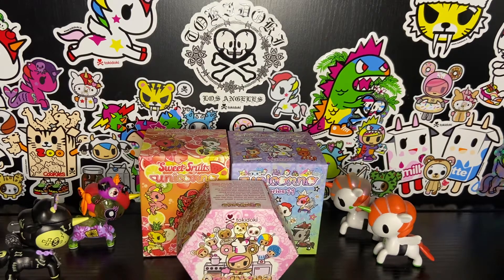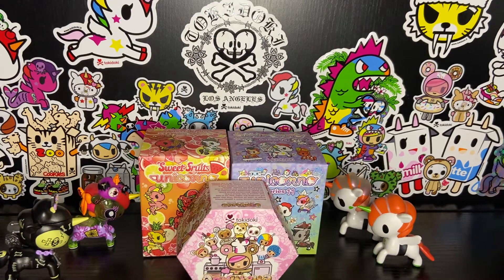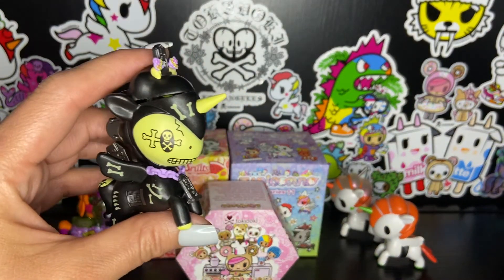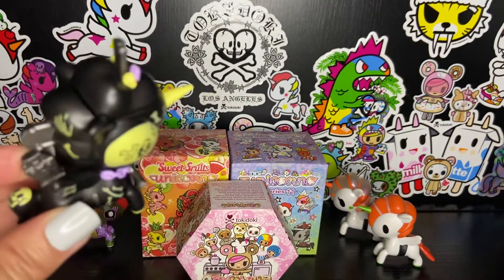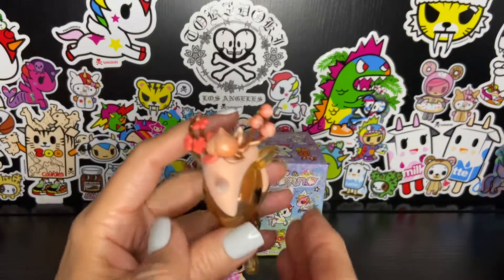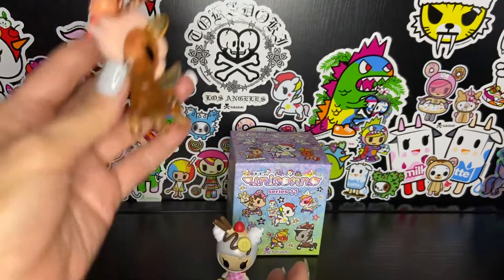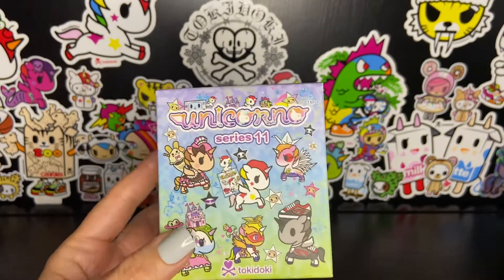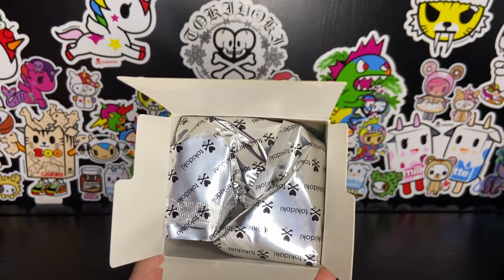🤩😮😳😍100 Subscriber Bonus Tokidoki Unboxing video- Thank You 😍🤩😳😮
🥳🥳OMG! Wanted to make a quick unboxing video to celebrate my first 100 subscribers! I am so grateful to every single one of you! Thank you from the bottom of my heart 💖

Featured in this video:

Zombino Online Exclusive
Sweet Fruits Unicorno
Donutella and Her Sweet Friends Series 4

All items were purchased from the Tokidoki website.

Zombino Unboxing Video

My Chaser collection video

Series 11 Unboxing Video

Sweet Fruits Unicorno Unboxing video